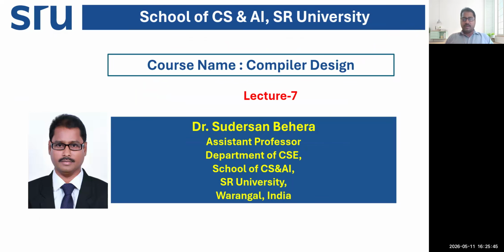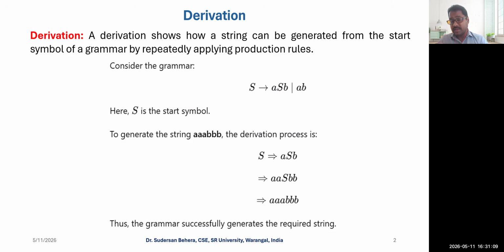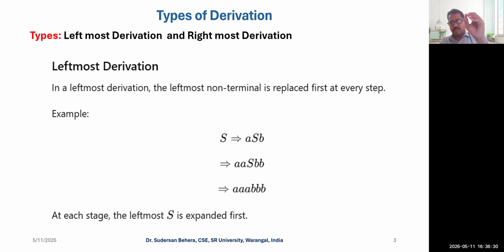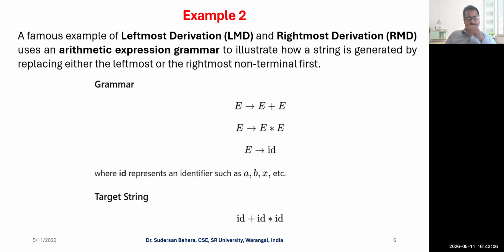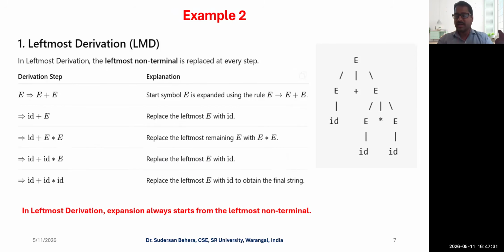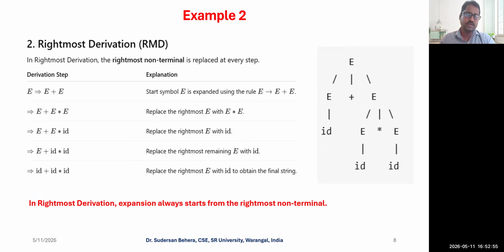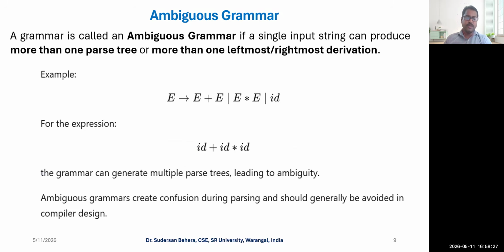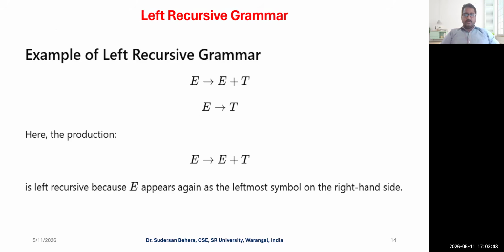Compiler Design-Lecture 7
In Lecture 7 of Compiler Design, we discuss the important concept of Derivation in Context-Free Grammar (CFG) and understand how strings are generated from production rules. The lecture explains the two major types of derivation: Leftmost Derivation (LMD) and Rightmost Derivation (RMD) with detailed arithmetic expression examples. Students will also learn about Parse Trees, which provide a hierarchical representation of grammar derivation. Further, the lecture introduces Ambiguous Grammar, showing how a single string can produce multiple parse trees, creating ambiguity during parsing. Finally, the session covers Left Recursive Grammar and the Elimination of Left Recursion, which is an essential preprocessing step for top-down parsers. The lecture concludes with a transition toward parsing techniques used in compiler design.